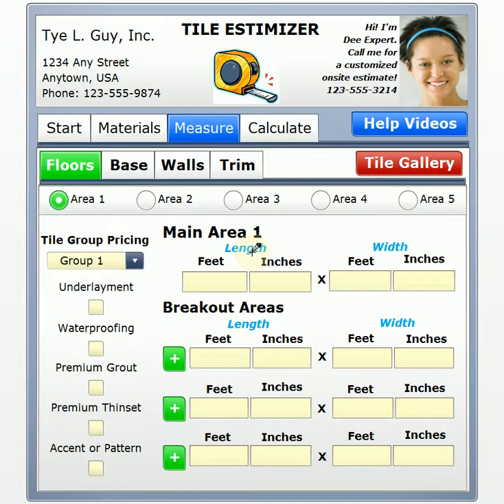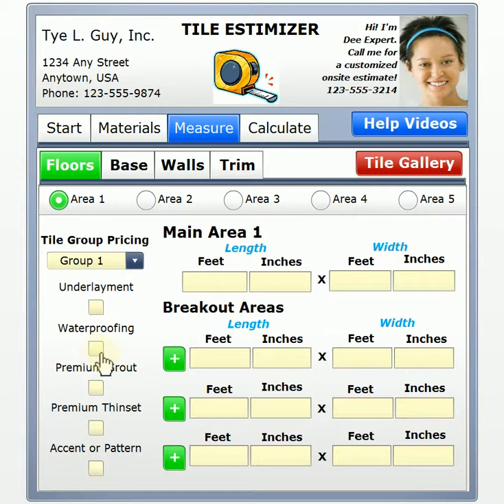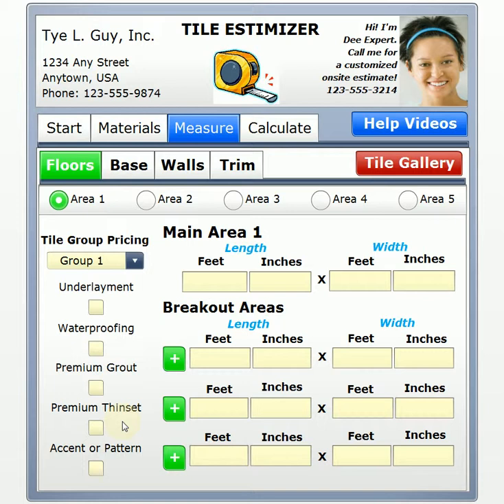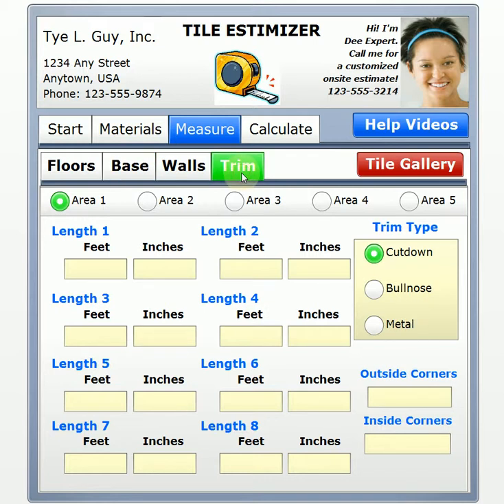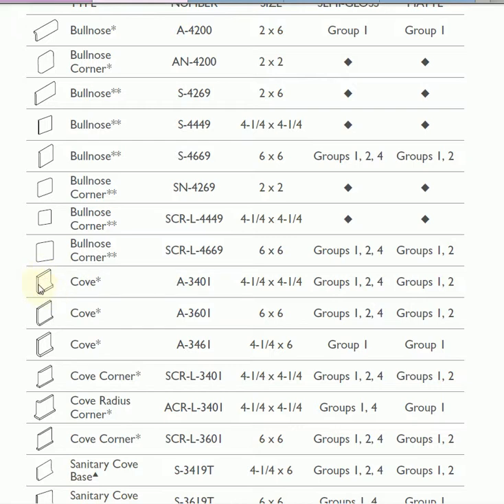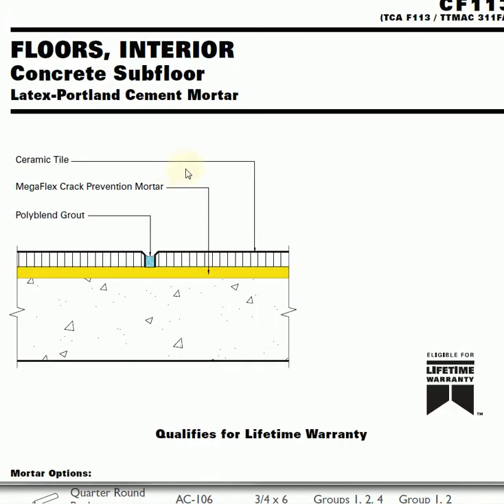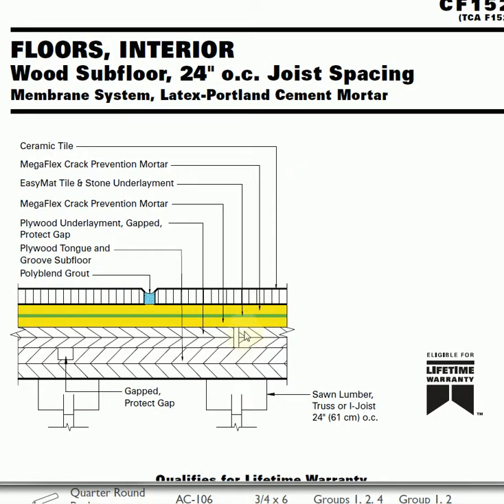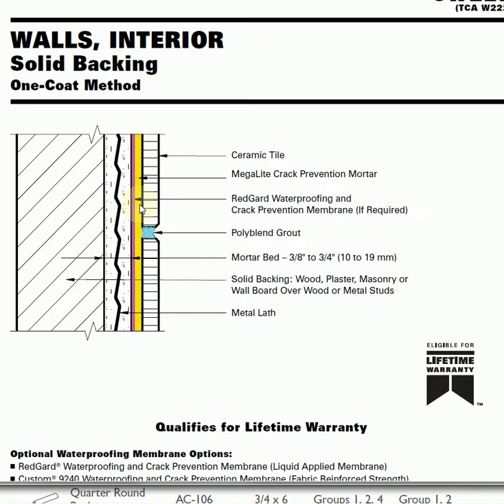Tile Components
A brief overview to explain some of the tile elements and components available to you when planning your tile project.